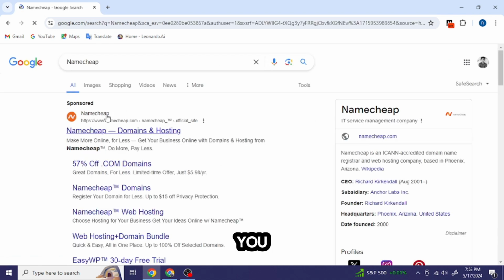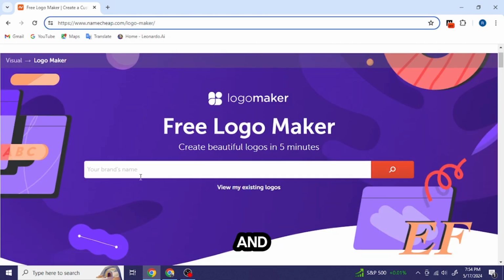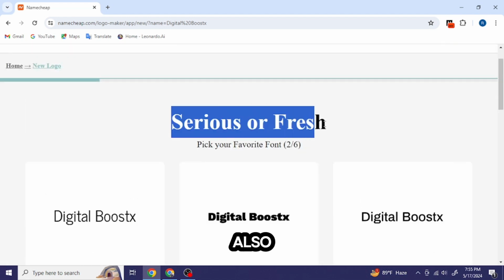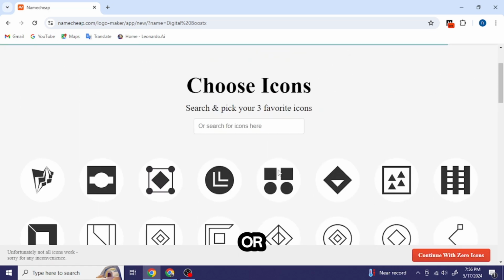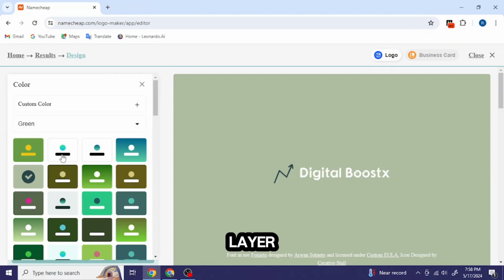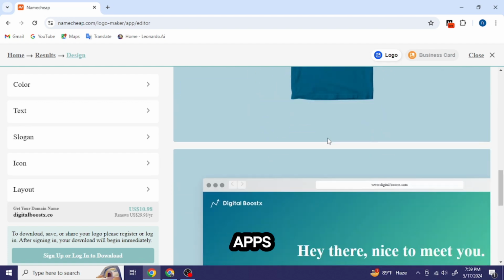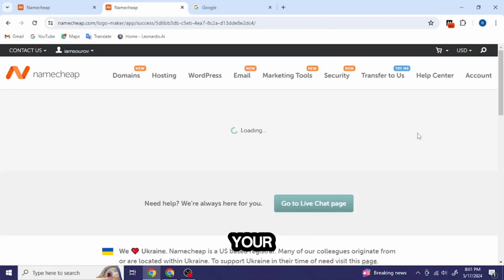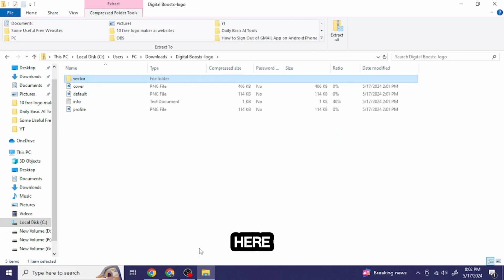Create a PROFESSIONAL Logo in Minutes with AI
Looking to create a stunning logo for your brand but don't have the design expertise? Our comprehensive tutorial on logo design with AI platforms has got you covered! In this step-by-step video, we walk you through the process of using AI-powered tools to craft a professional and eye-catching logo that perfectly represents your business or personal brand.

Whether you're a seasoned entrepreneur or just starting your journey, our easy-to-follow instructions will help you harness the power of artificial intelligence to bring your logo ideas to life. Say goodbye to expensive design agencies and tedious manual design processes – with AI, logo creation becomes quick, efficient, and cost-effective.